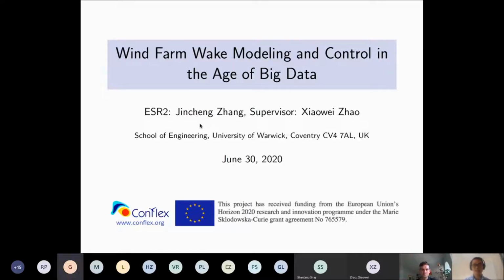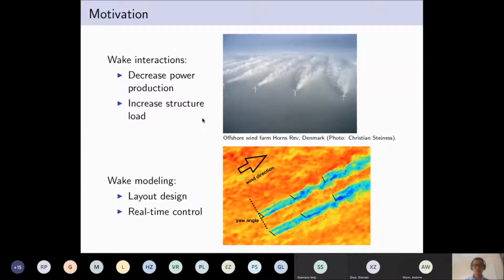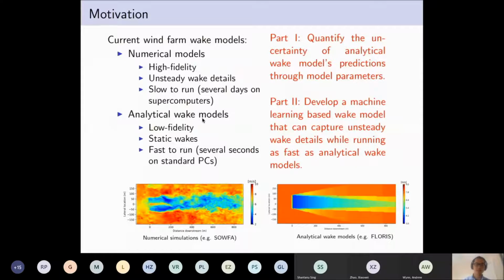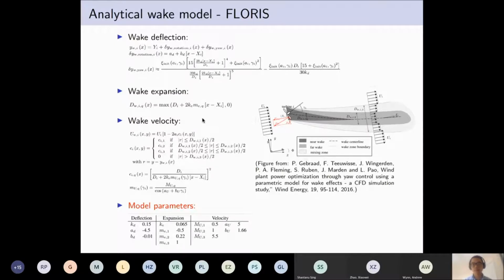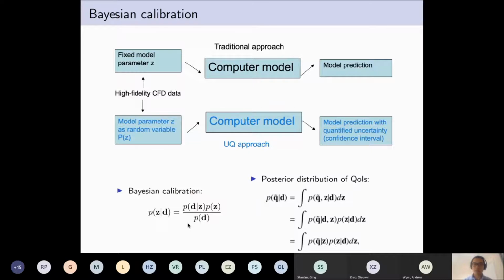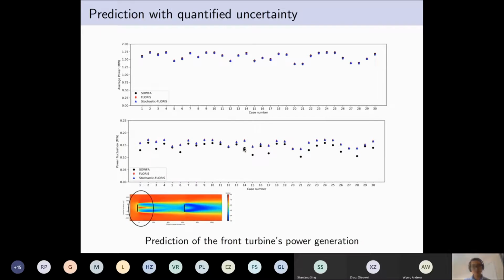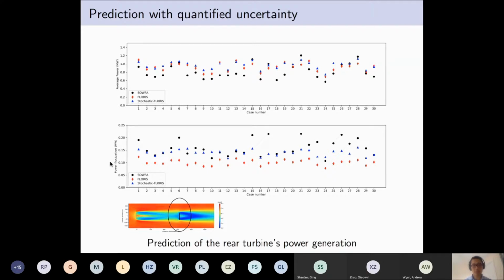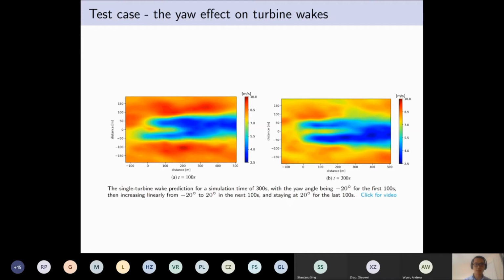3rd ConFlex Meeting: Wind farm wake modeling & control in the age of big data by ESR Jincheng Zhang